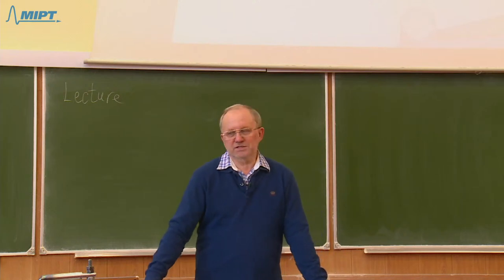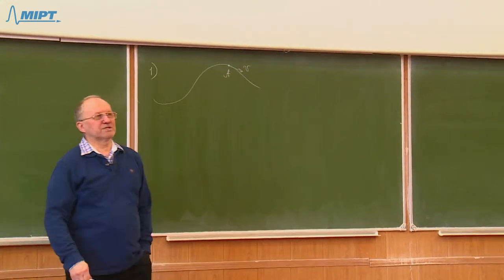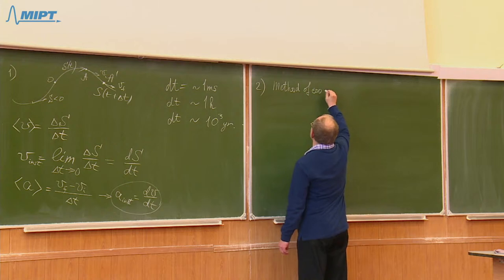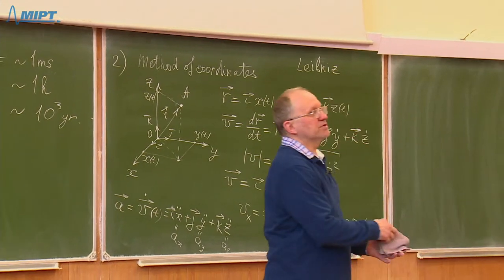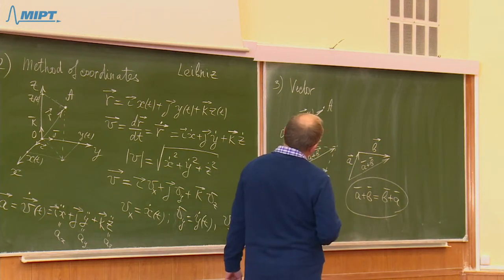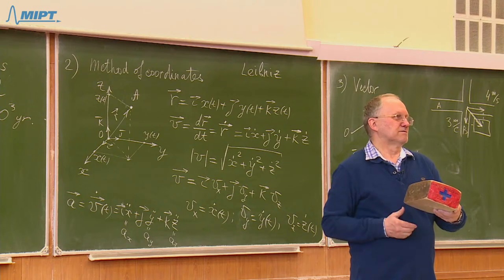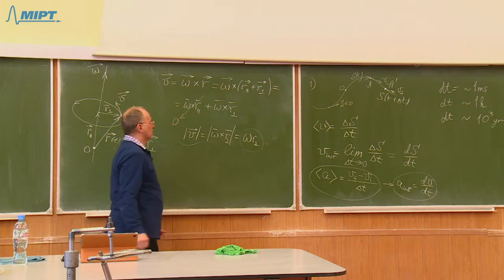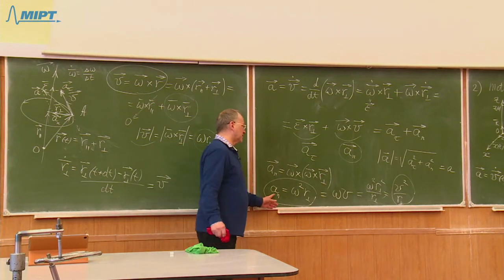Lecture 1 (Mechanics by Aleksey Ilyin, PhD)